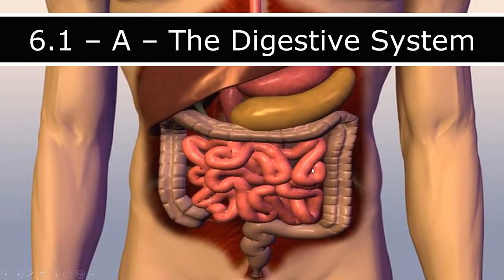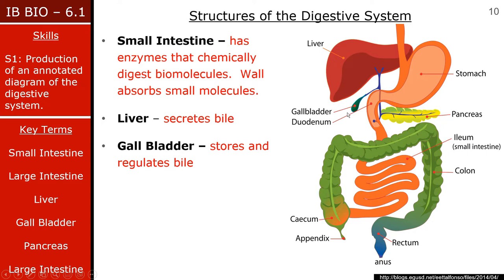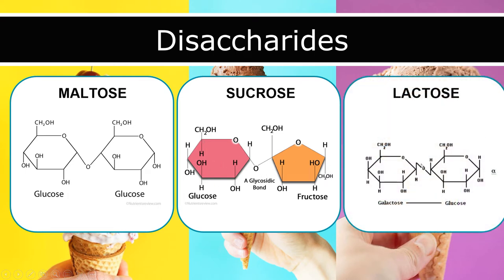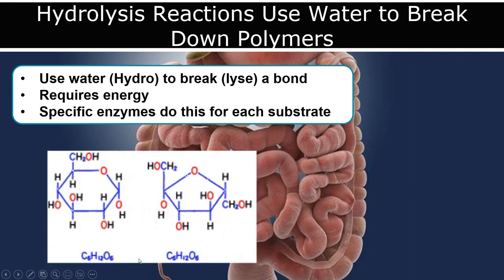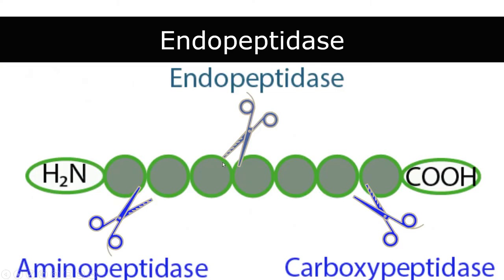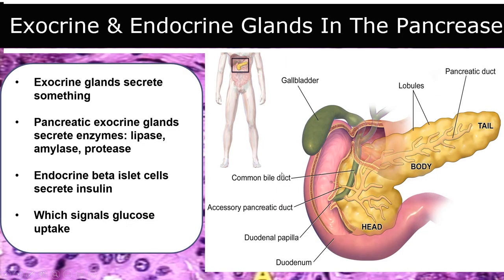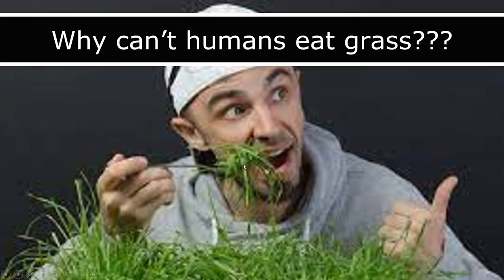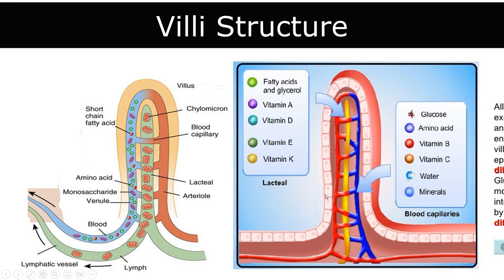IB Bio 6 1 Digestive System Screen Cast Pt 1